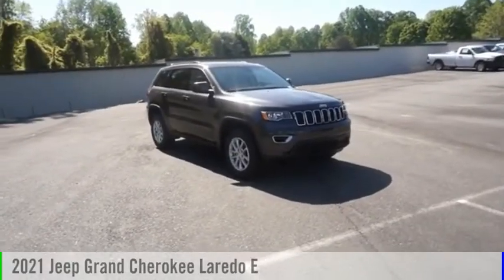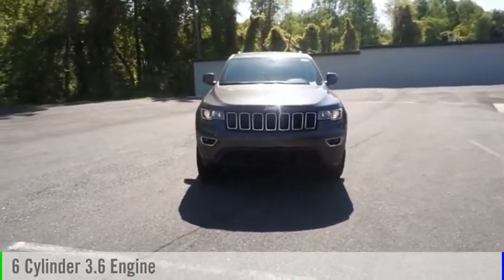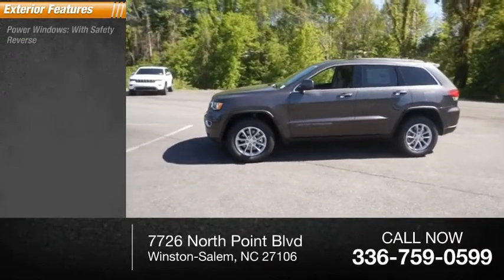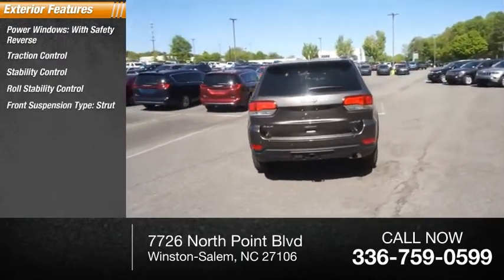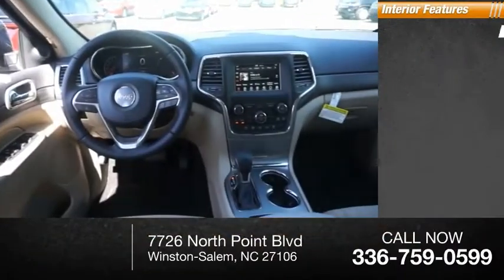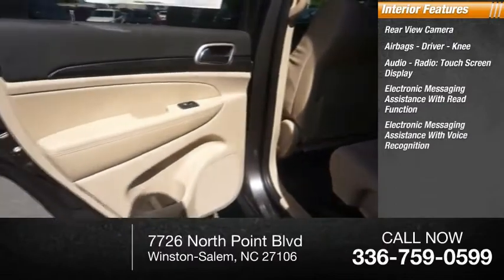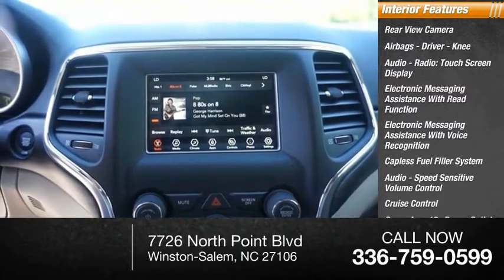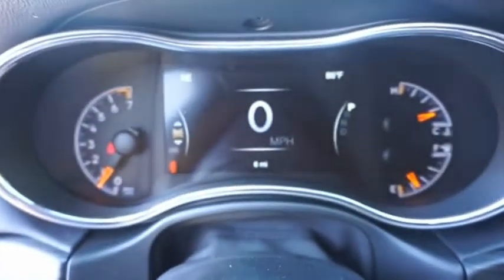2021 Jeep Grand Cherokee Winston-Salem NC T3722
2021 Jeep Grand Cherokee Laredo E

Thank you for viewing this brand new 2021 Jeep Grand Cherokee Laredo E 4x4 offered in Granite Crystal Metallic Clearcoat with the Lt Frost Beige/Black interior! This Grand Cherokee comes well-equipped with the following options: Backup Camera, Blind Spot Detection, Park Assist, Tire Pressure Monitor, Daytime Running Lights, Fog Lamps, Bluetooth, Power Driver Seat, Leather Steering Wheel, Climate Control, Keyless Entry, Keyless Start, Aluminum Wheels, Rear Spoiler, Tow Package, Four Wheel Drive, Regular Unleaded V-6 3.6 L/220 Engine, 8-Speed Automatic w/OD Transmission and much more! As a courtesy, North Point provides 2 Years Free Service Loaners, Free Tire Nitrogen, Free Roadside Assistance, Free Shuttle Service, and Free Fuel at Delivery! And with North Points attractive lease and finance offers, driving a new Grand Cherokee has never been easier! North Point believes you deserve an exceptional Jeep Grand Cherokee purchase experience! Get it from a dealer who truly cares by visiting North Point Chrysler Dodge Fiat Jeep Ram at 7726 North Point BLVD, Winston-Salem, NC 27106. The Showroom Hours are 9am-7pm Monday-Friday, 9am-6pm Saturdays, and Closed Sundays.